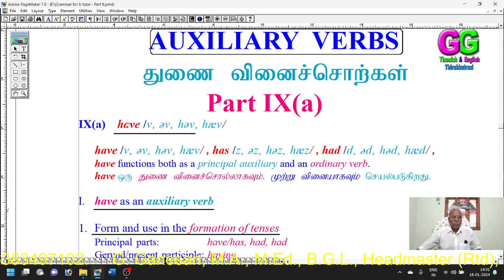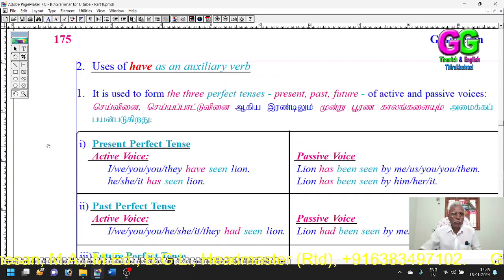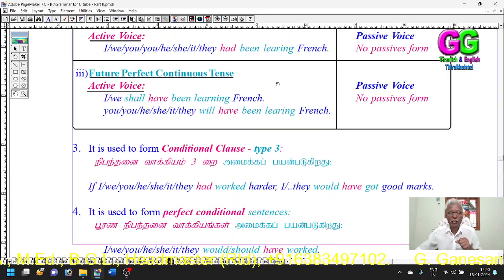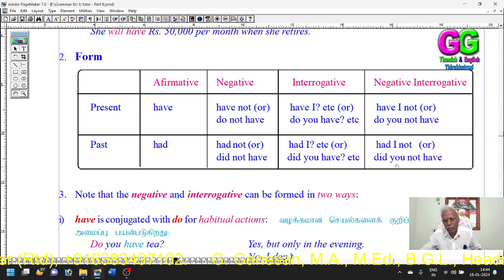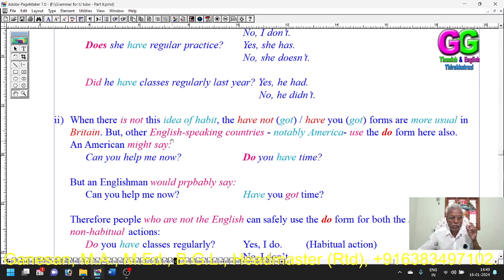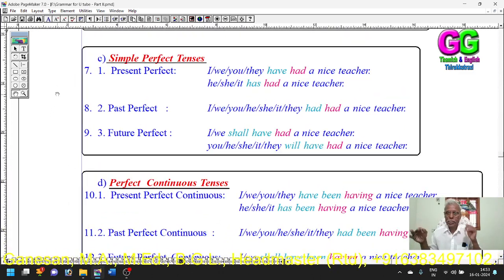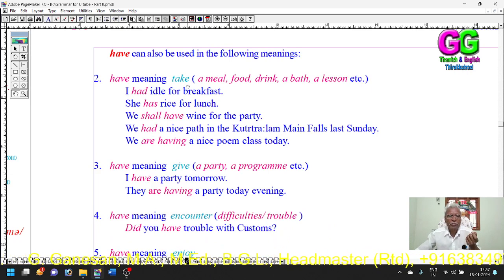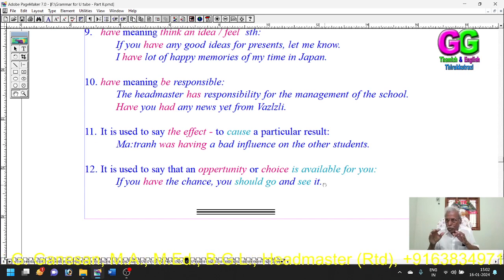have - functions and uses - in English - video - 227